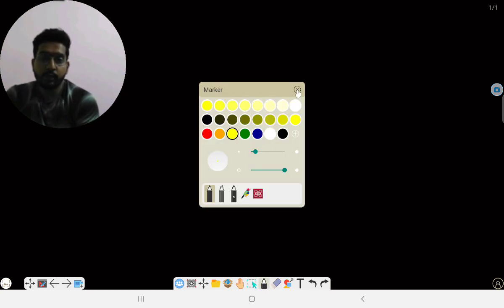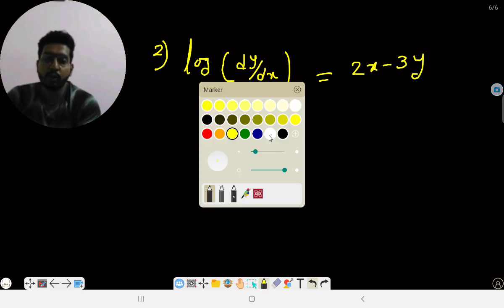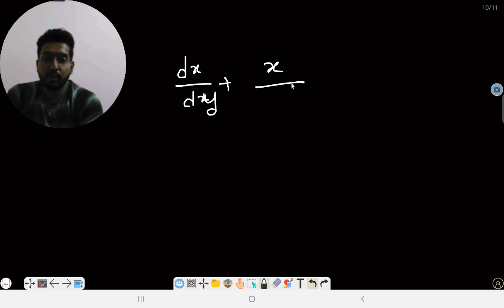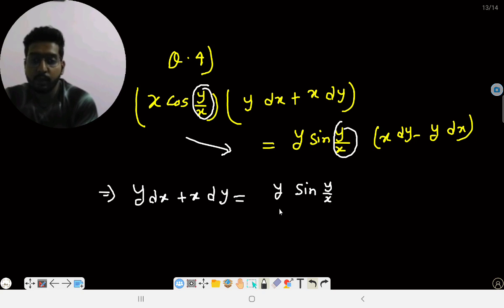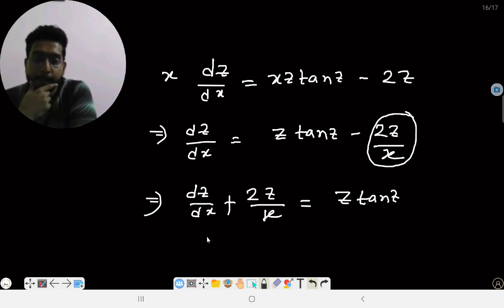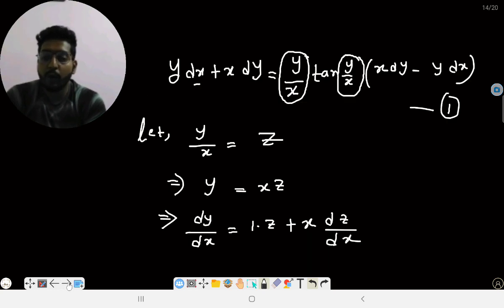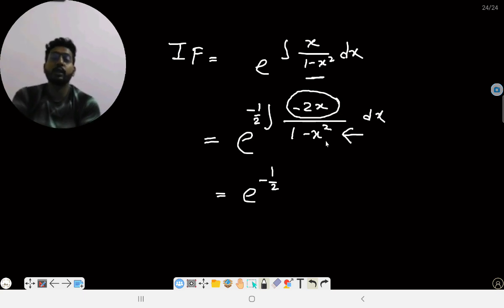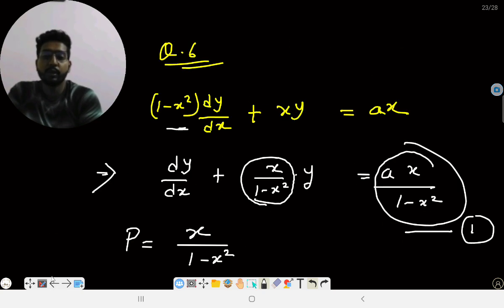differential equation (part-3)